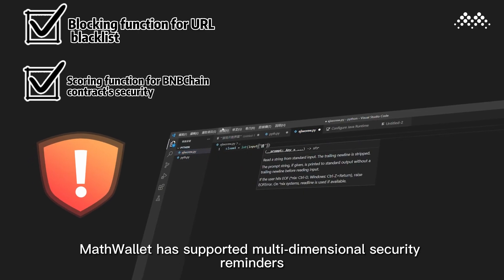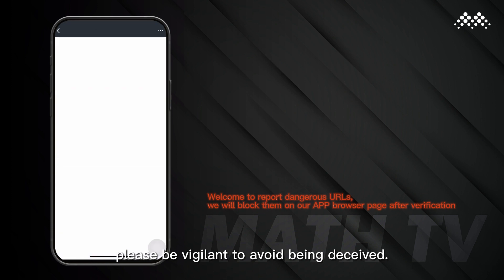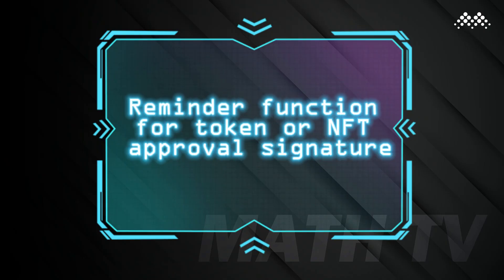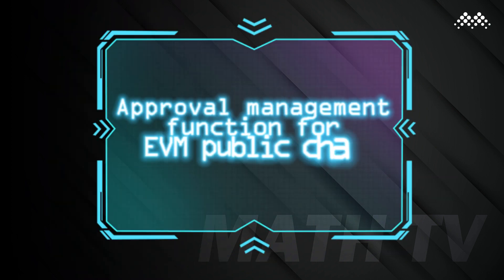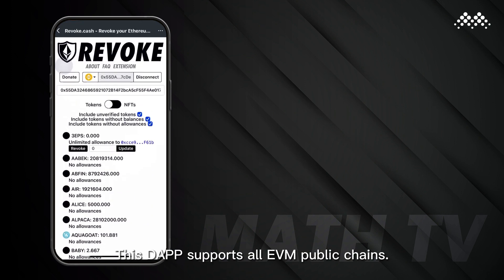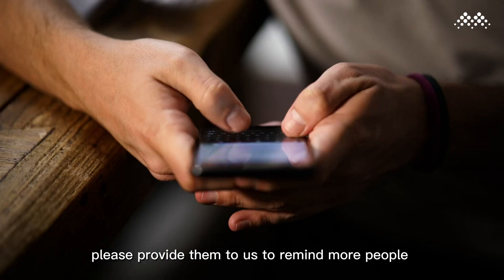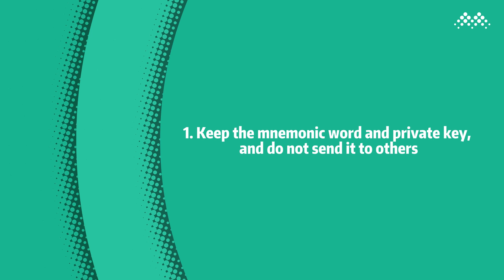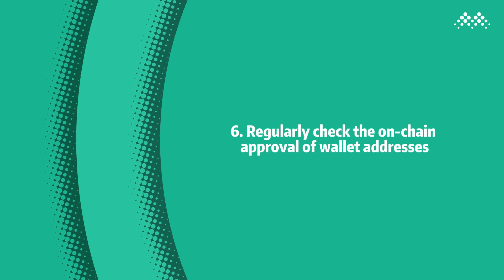MathWallet Security Guide 2022